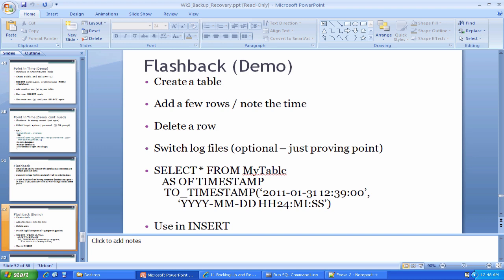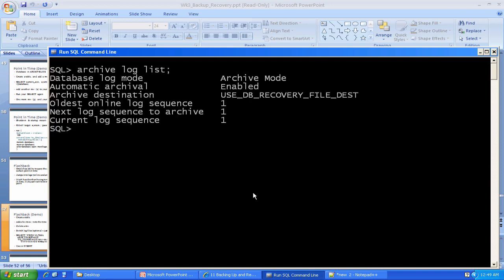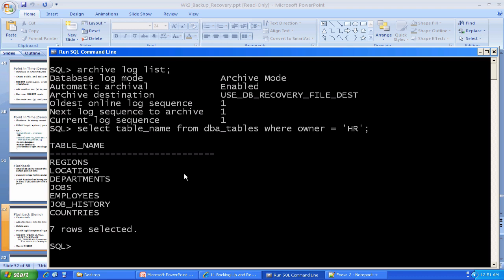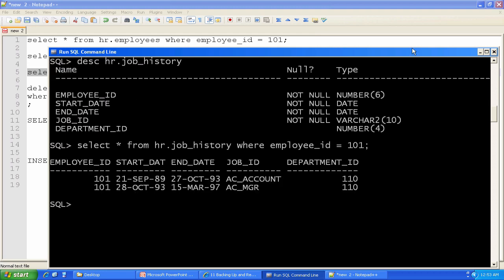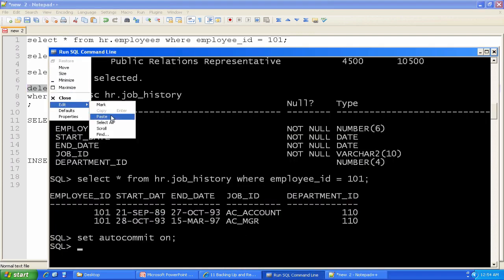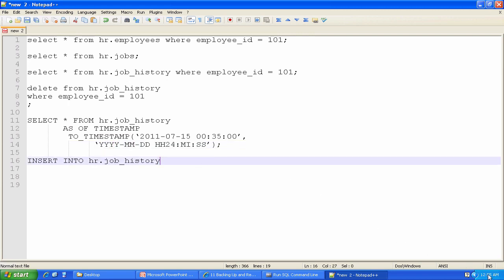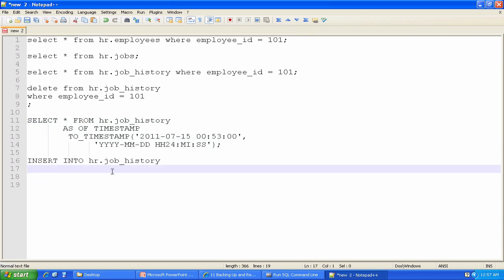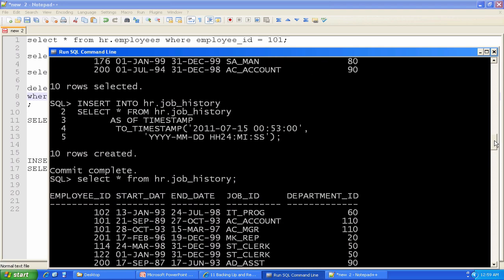Oracle Flashback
Demonstration of using flashback query capability in Oracle XE.